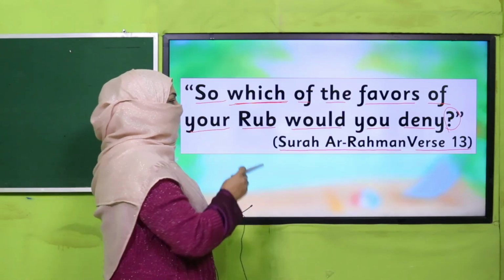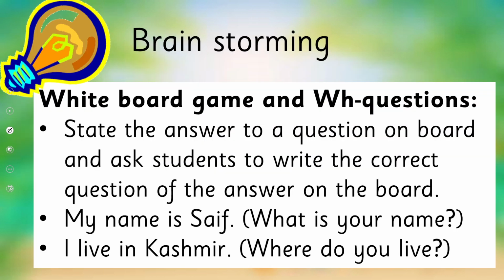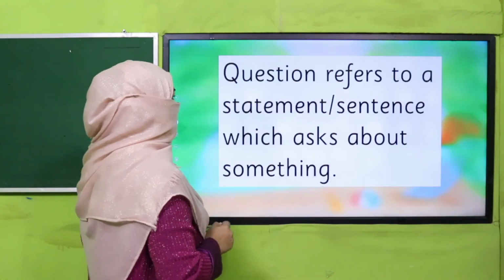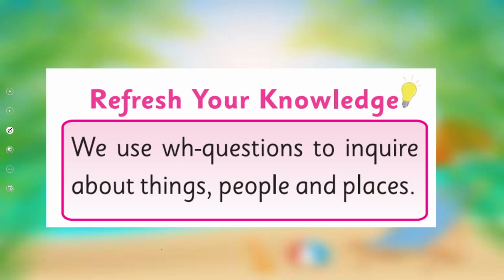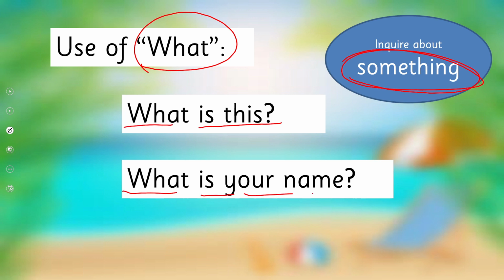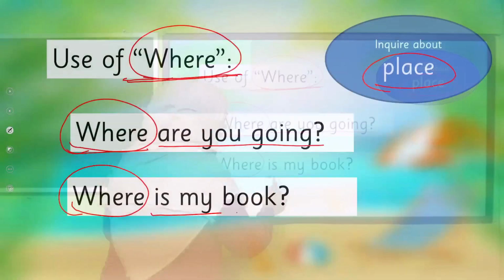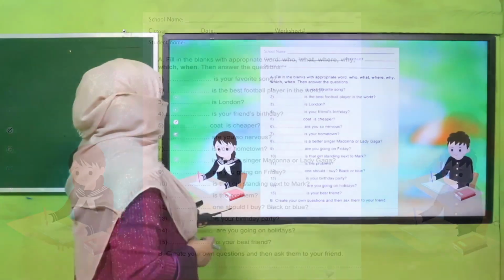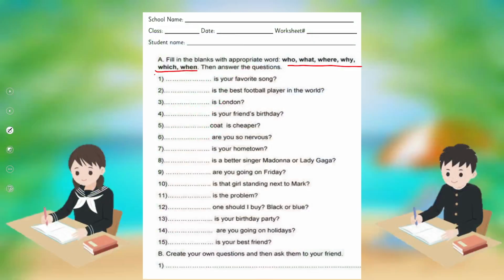English Grade 3 Unit 4 lecture 4 || SNC 2020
In this lesson children will learn the concept of “wh-questions” in a very easy way.
This lesson covers:
wh-questions
Grammar: wh-questions
How to teach wh-questions to grade 3
An easy way to teach wh-questions to grade 3
How to teach wh-questions to kids

1. PowerPoint Presentation

2. Lesson Plan

3. Worksheet/Activity